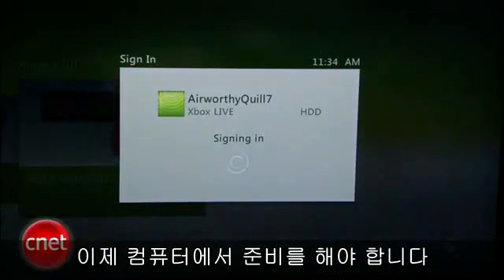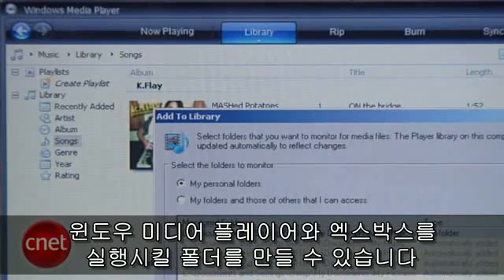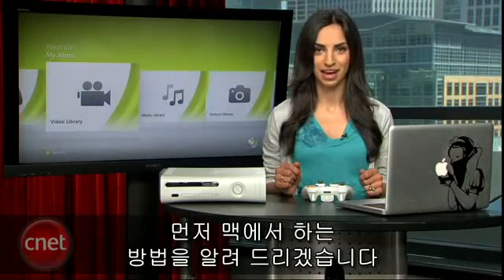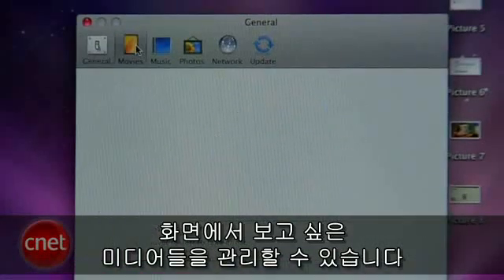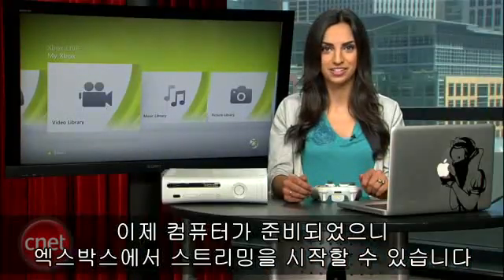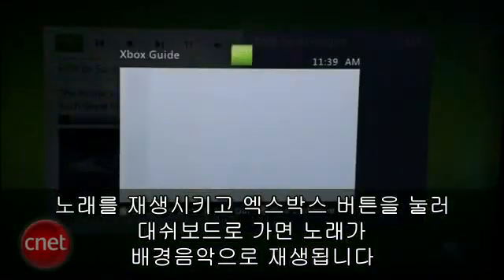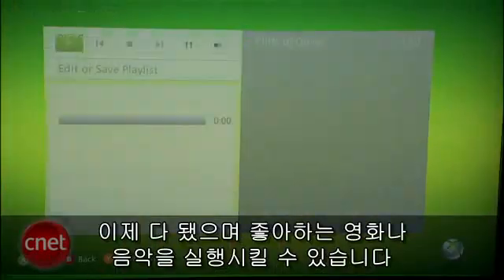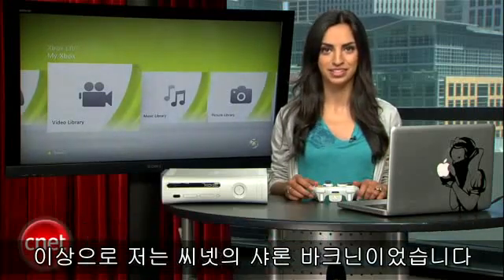how to stream media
미국 씨넷 닷컴은 X박스를 통한 TV와 컴퓨터의 미디어 스트리밍 방법을 소개했다.

기본적으로 MS의 X박스는 유·무선 네트워크를 통해 컴퓨터에 있는 미디어를 감상할 수 있는데, MS 윈도 환경에서는 같은 회사 제품답게 간단한 환경설정으로 연결할 수 있고 애플의 맥에서는 리벳이라는 별도의 애플리케이션을 통해 연결할 수 있다.

X박스를 통해 어떤 미디어든지 스트리밍이 가능하지만, 제한된 콘텐츠(DRM)일 경우 기본 환경설정이 변경될 수 있다.